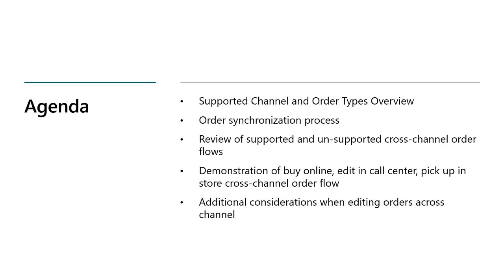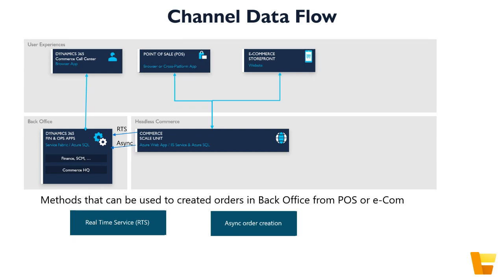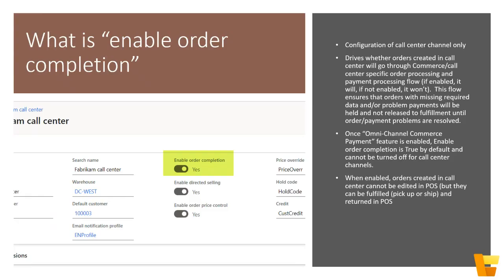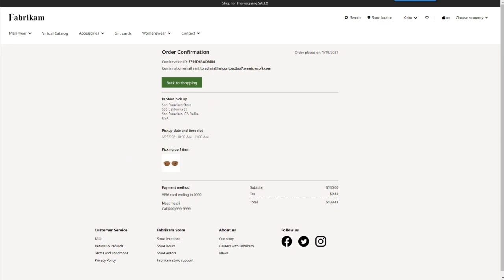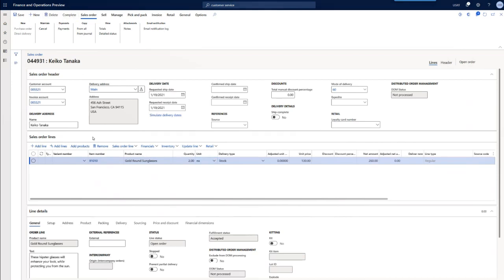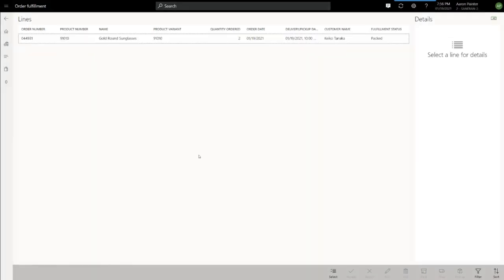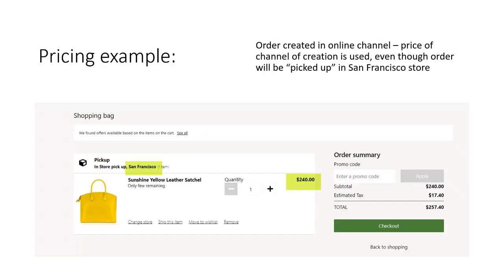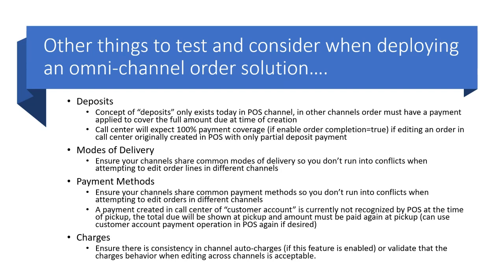Unlock the Power of Dynamics 365 Commerce: Omni-Channel Order Management Flows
In this session we will review the supported omni-channel order processing flows of Dynamics 365 Commerce, including:
  - Buy online, edit in call center
  - Buy online, edit in store
  - Buy in store, edit in call center
  - Buy online, in call center, or in store for customer pickup in store
  - Buy online, in call center or in store for shipment from store
  - Buy online, in call center or in store for shipment from a DC
  - Buy online, in call center or in store and return in store
  - Buy online, in call center or in store and return to DC
  - Order synchronization processes (Async vs. Real Time)
  - Limitations/scenarios not supported